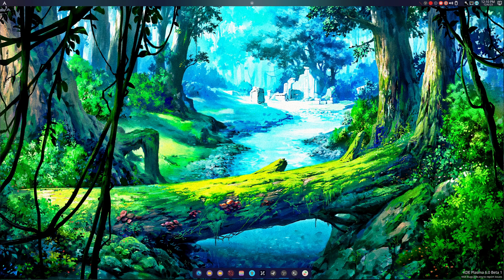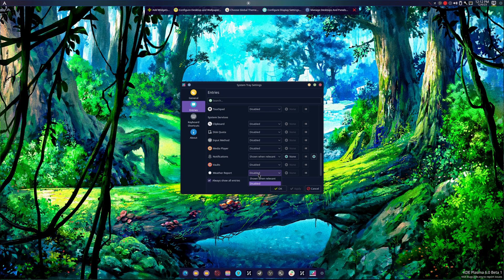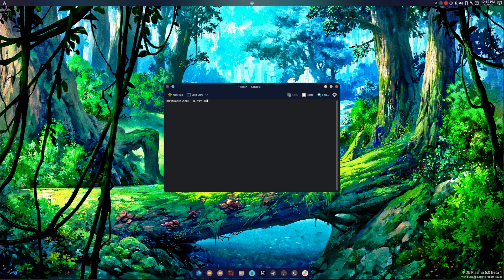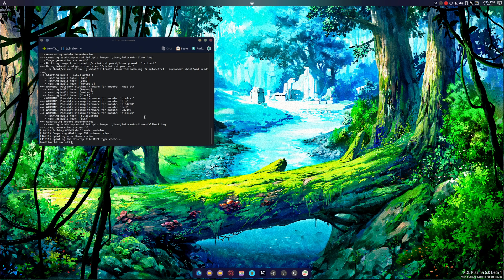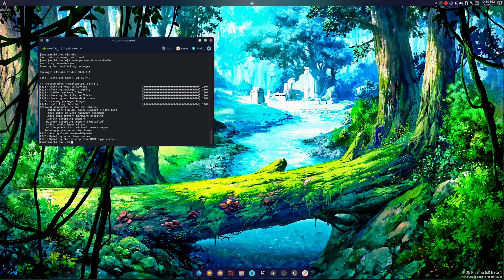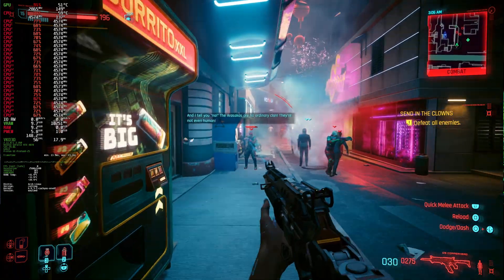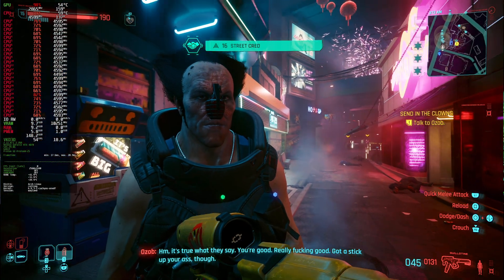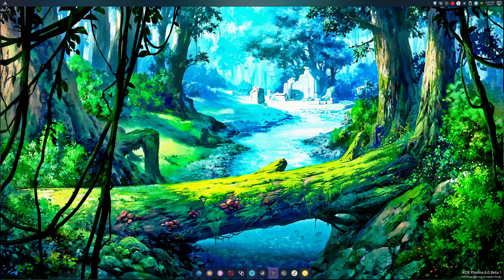My Impressions of Plasma 6 Beta So Far : The Good, The Bad, and The Ugly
the Dock is a panel just configured to float and not full width

SPECS Below For Emulation:
• OS: Microsoft Windows 11 PRO (x64)
• CPU: Ryzen 7 5900X (4.9GHz)
• Memory: 49 GiB DDR4 3600mhz
• Storage: 22TB
• GPU: RTX 4070